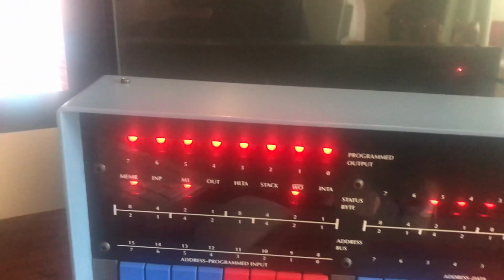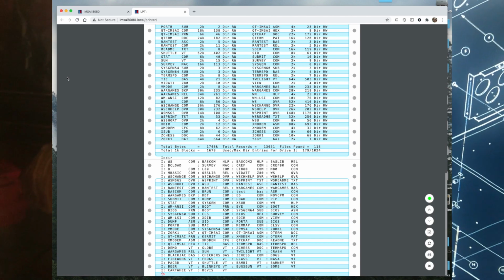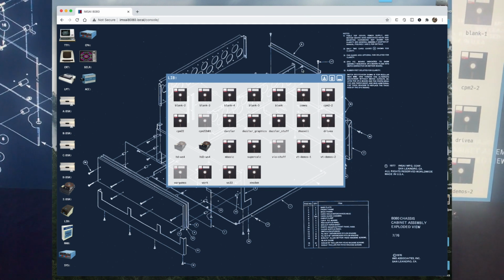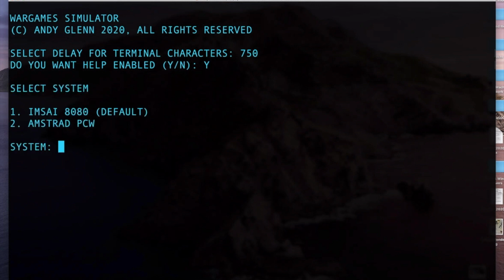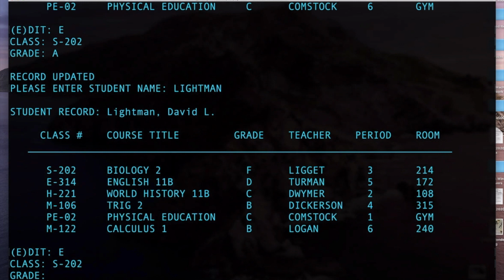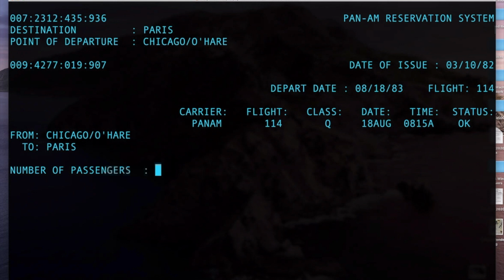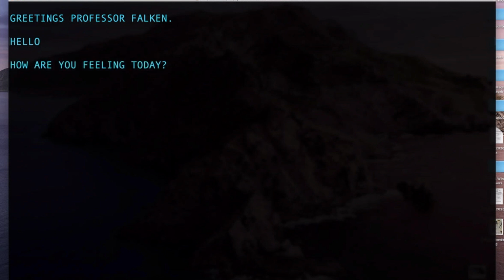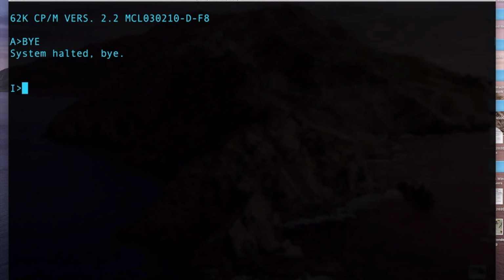Wargames (WOPR) Simulator running on IMSAI 8080esp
Here is my Wargames (WOPR) Simulator running on an IMSAI 8080esp (replica). The software is written in BASIC-80 and compiled. The IMSAI 8080esp is a kit from The High Nibble This video demonstrates some of the features of the IMSAI 8080esp and the Wargames Simulator. Enjoy!